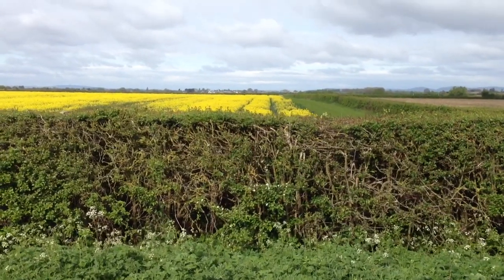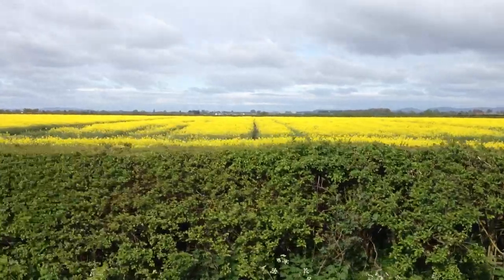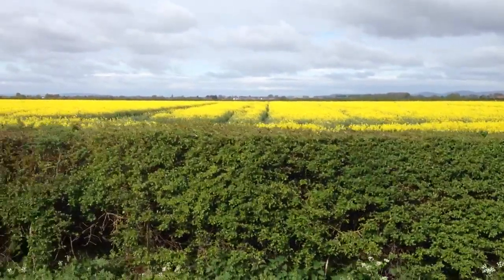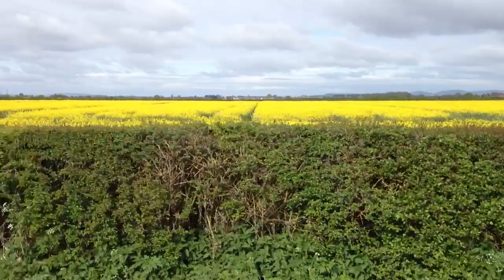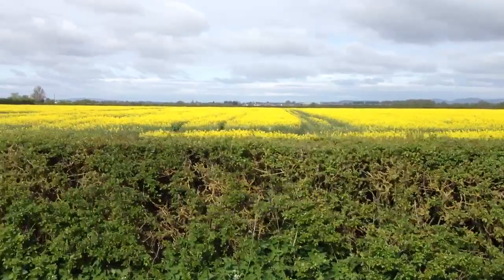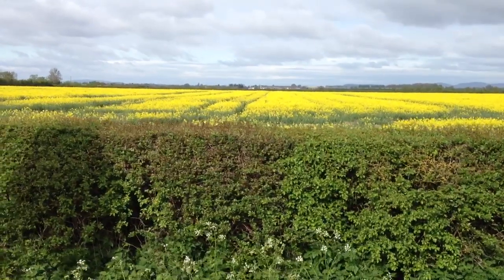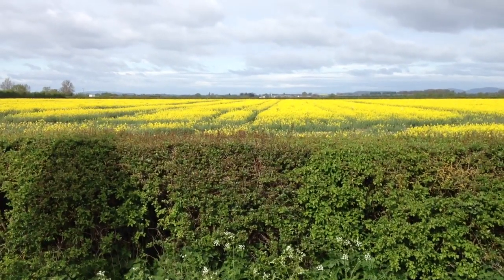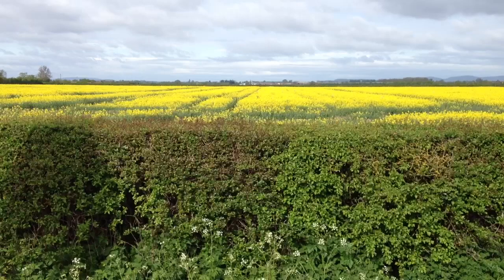Accidental Controlled Traffic Farming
A field of Camelot Winter Oilseed Rape that was spun into standing wheat which has survived the slugs through the winter. The tracks that you see are the combine tracks from harvesting the wheat last summer during the wet harvest.